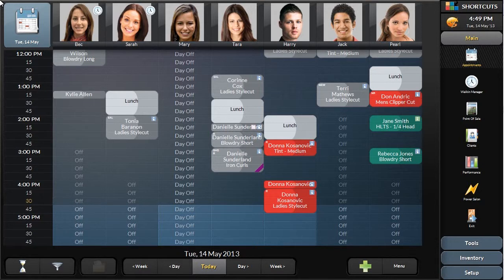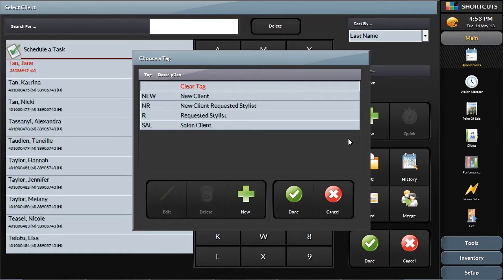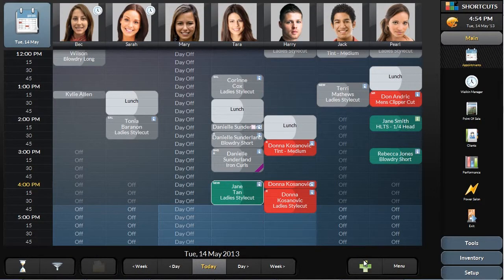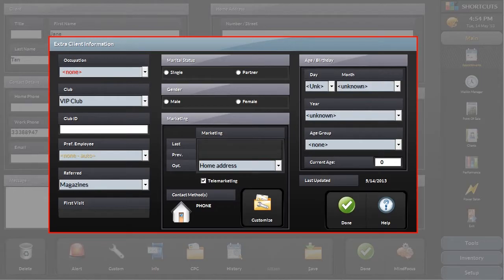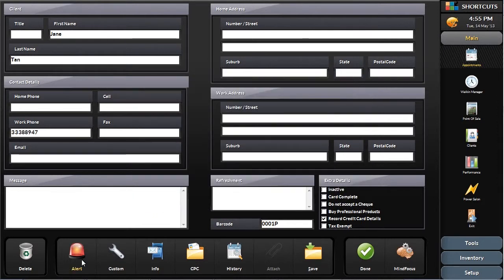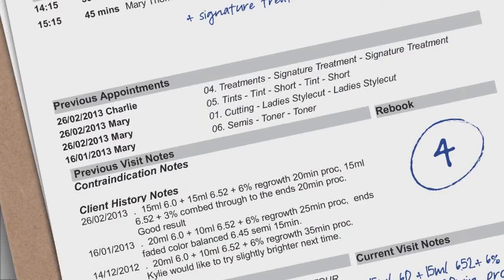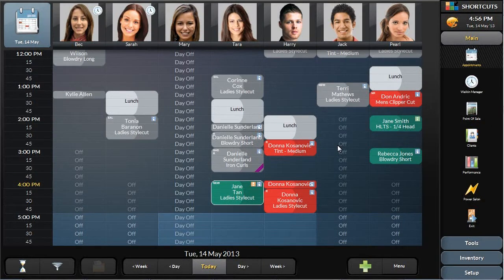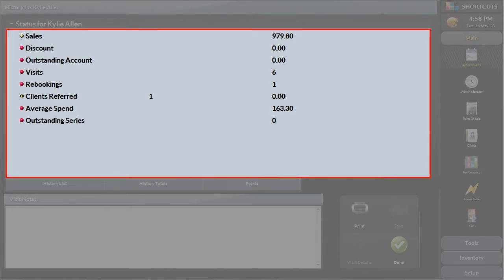Shortcuts Client Management Hair Salon Demo Video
Take the tour of the Shortcuts Software Client Management tools, and find out how they can help you grow your hair salon business. Watch this demonstration video to find out how Shortcuts Client Management can help your salon deliver superior customer service, track products used and purchase history, maintain accurate and comprehensive marketing, and create increased loyalty and retention.